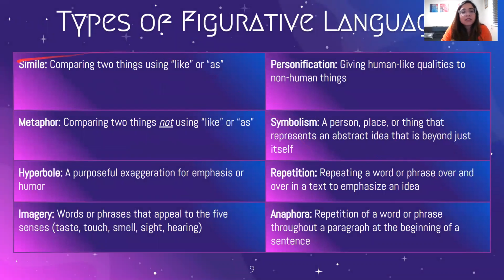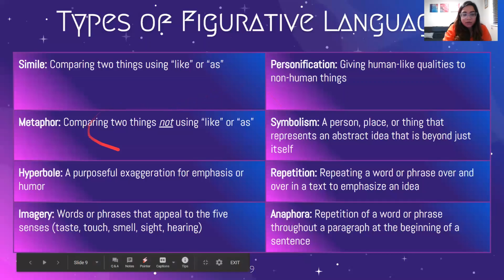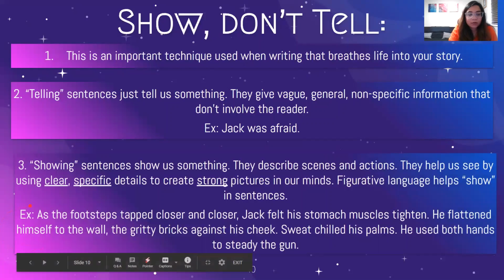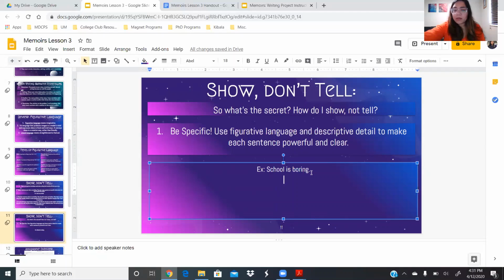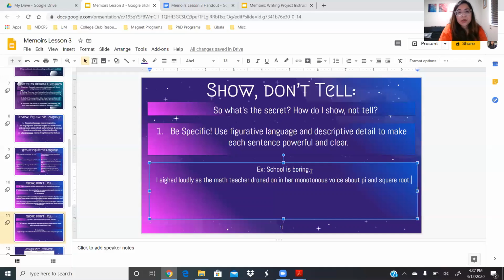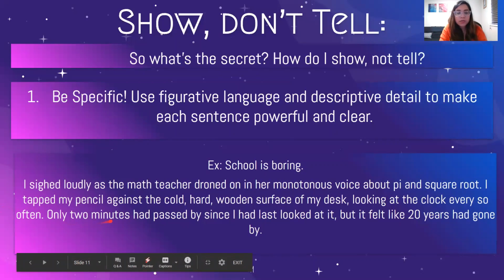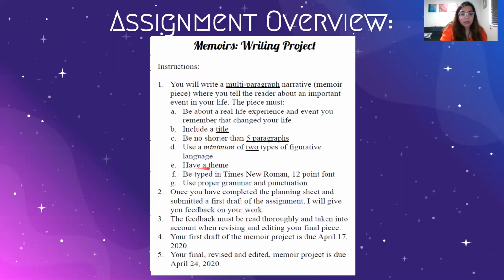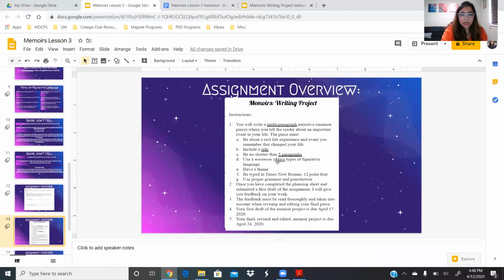Memoirs Lesson 3 Part 2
This video discusses the Show, Don't Tell technique.